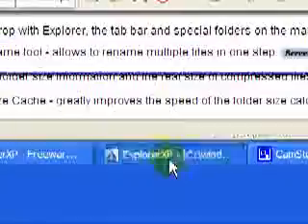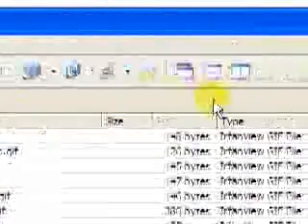Freeware - ExplorerXP File Manager for Windows 2000/XP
Here's a quick video tutorial for a great file manager for Windows 2000 or XP that is completely free. You have found it. This program is very fast, small, and innovative and displays the total size of each folder and also allows to browse tabbed multiple folders from the interface.